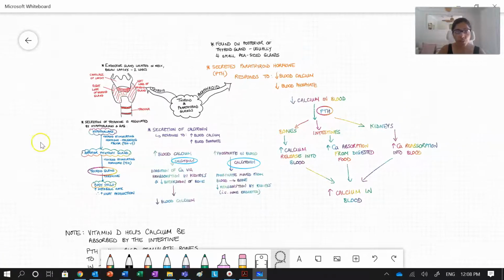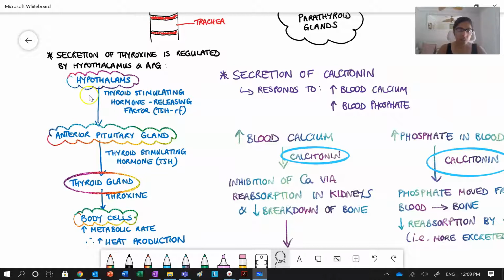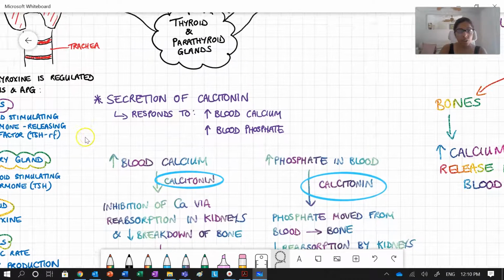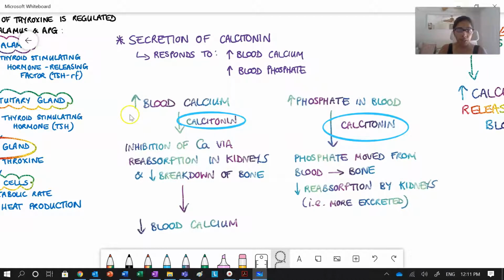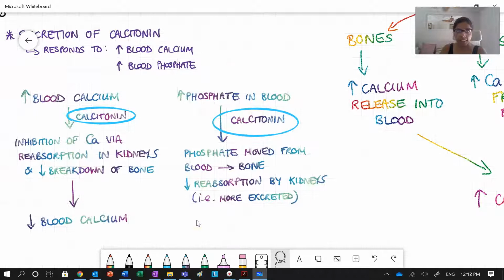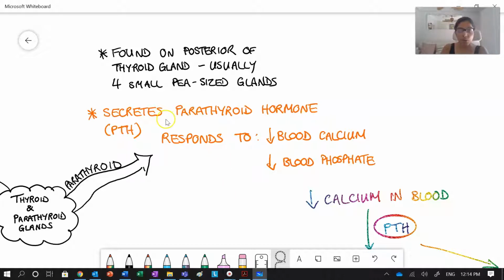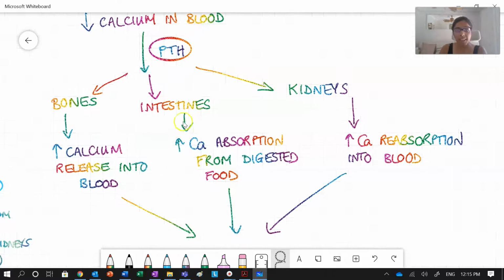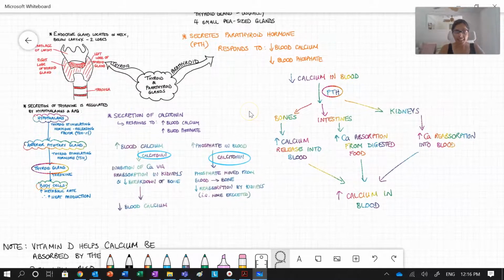Thyroid and Parathyroid MM